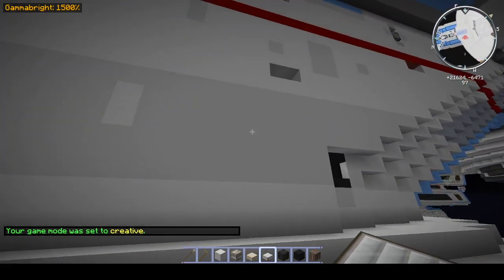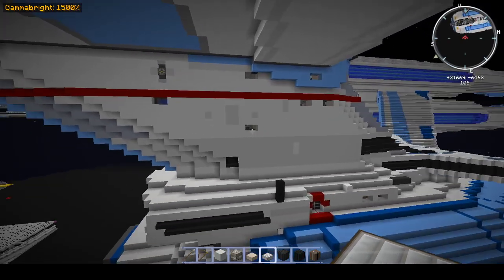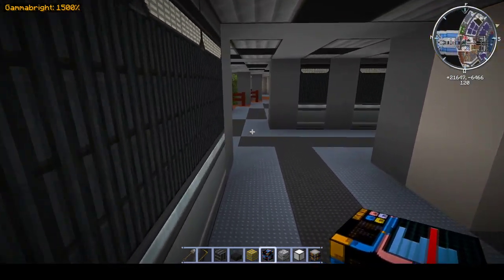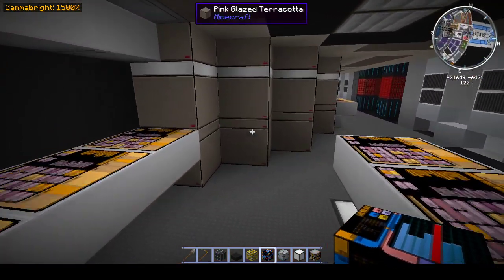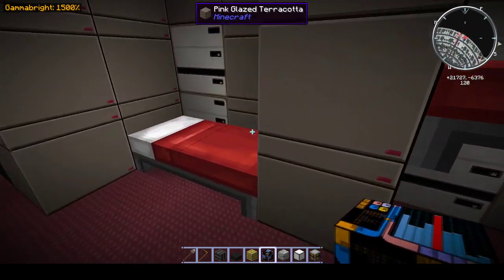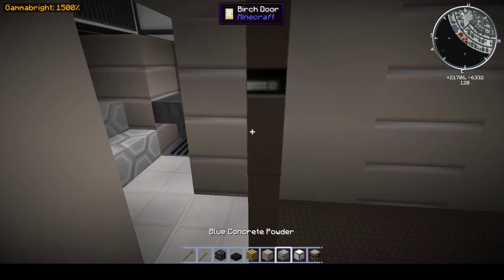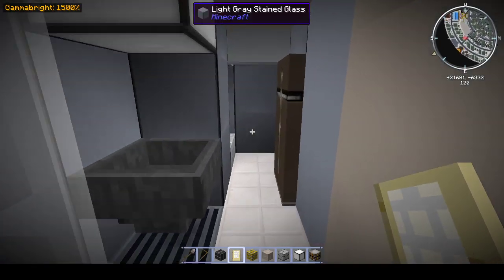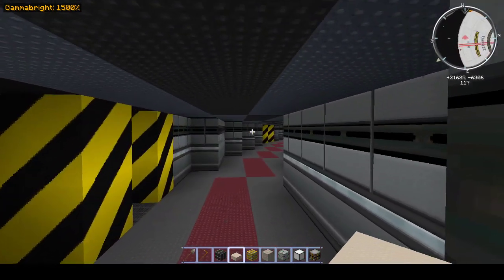Minetrek Fearless Project Ep 02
Minetrek.net  - Server